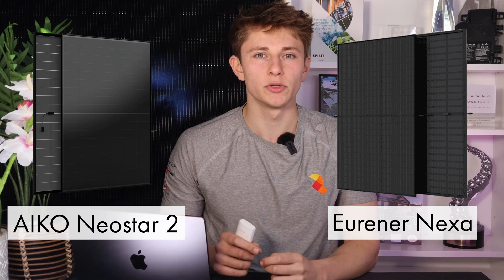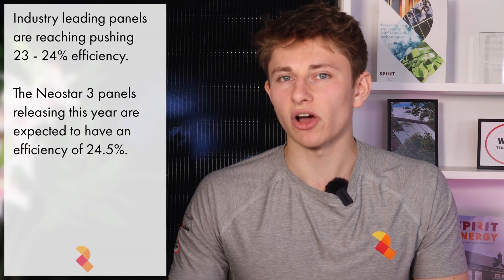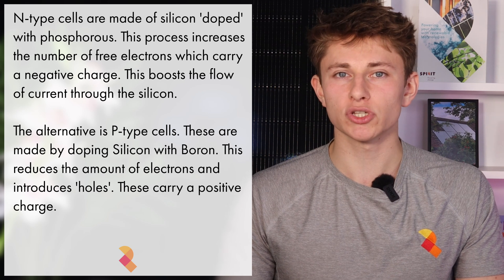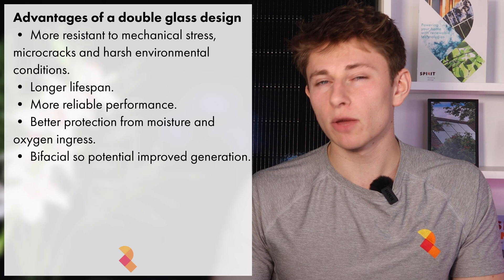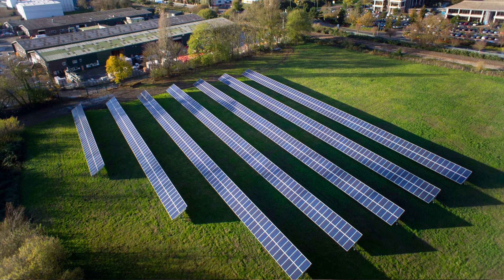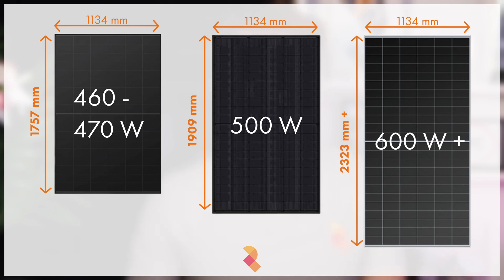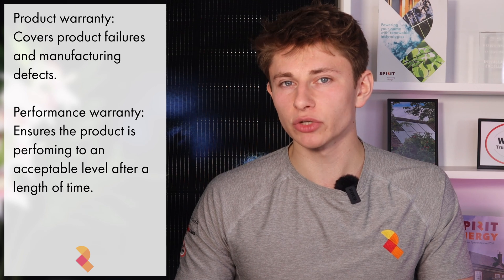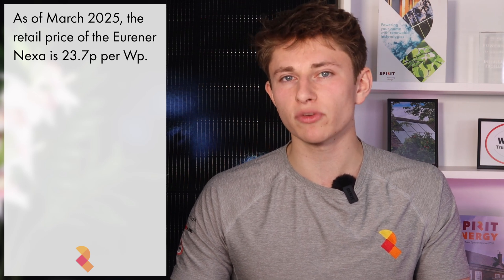Eurener Nexa 500 W Bifacial - The BEST Solar Panel in 2025?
In this video we discuss the Eurener Nexa 500 W solar panel. What are the pros and cons of the Eurener Nexa 500 and how does it compare to other solar panels in the UK?